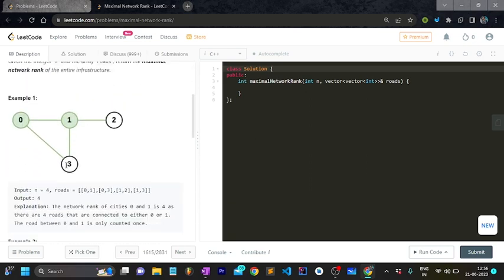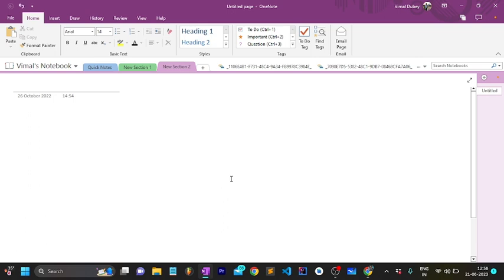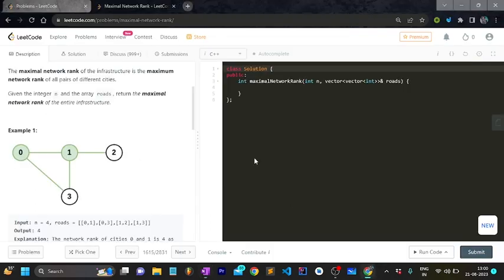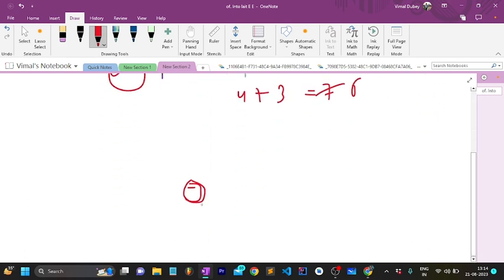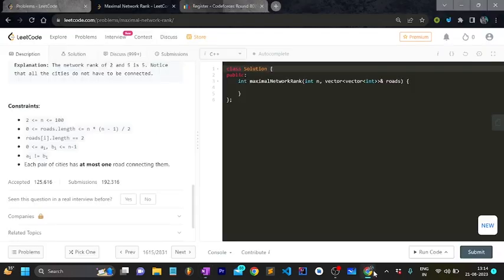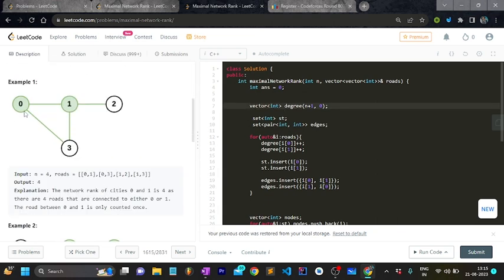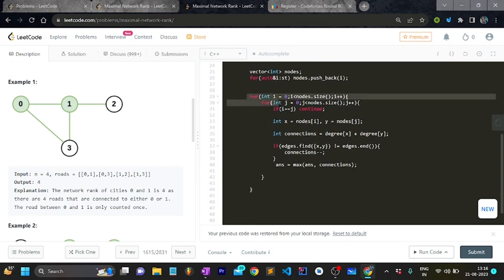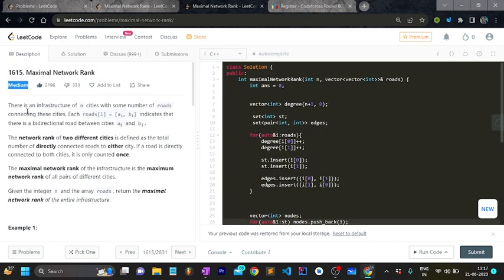1615. Maximal Network Rank (Solution) || Leetcode Medium